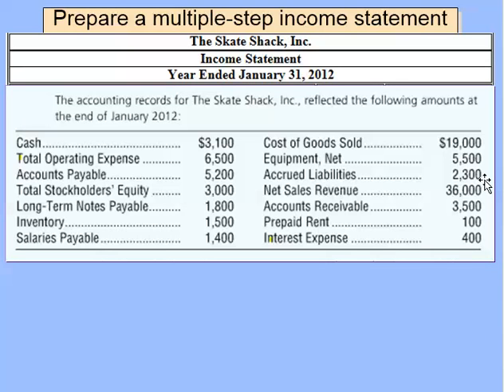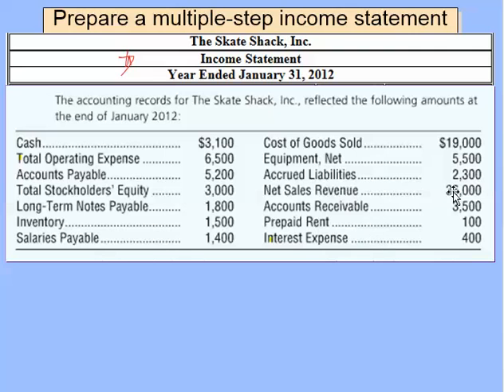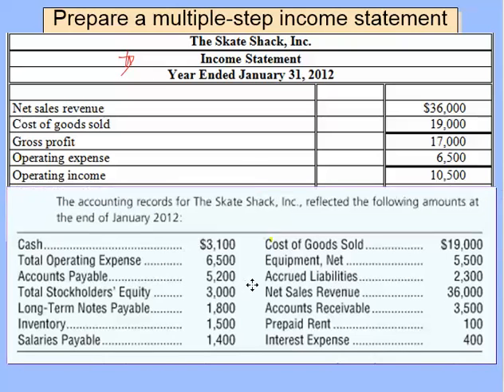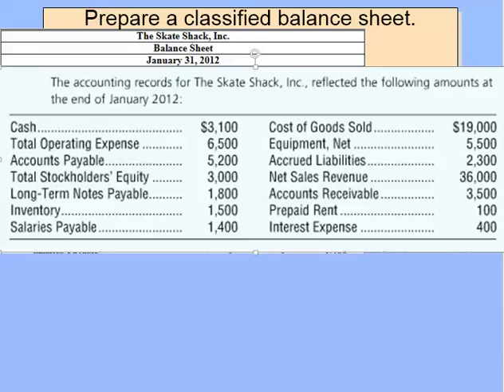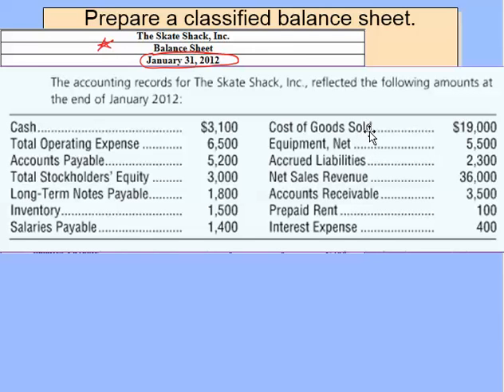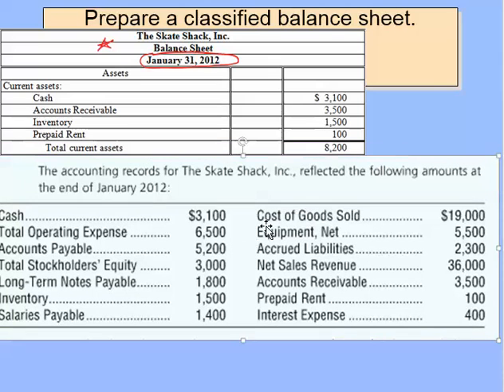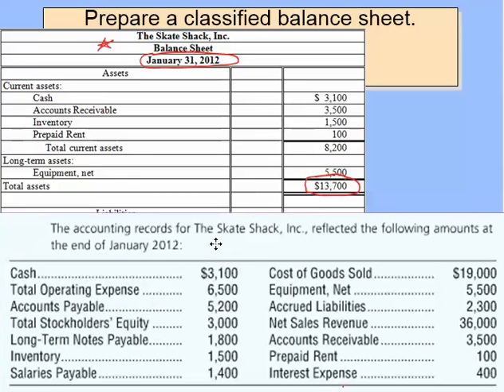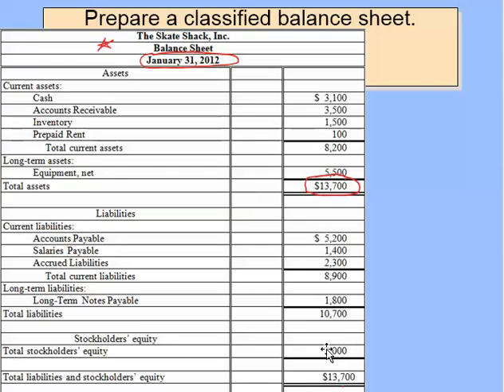Mutliple Step Income Statement and Classified Balance Sheet Example